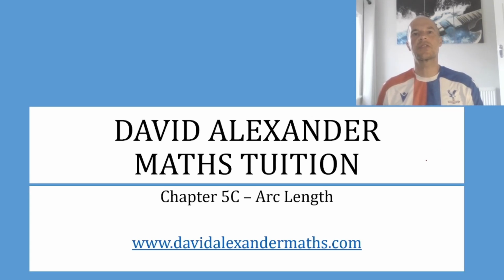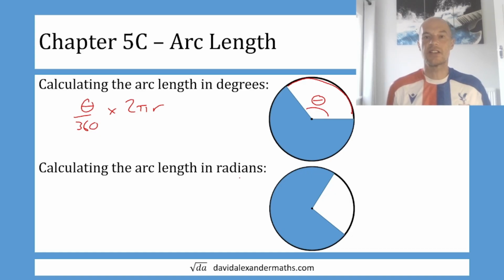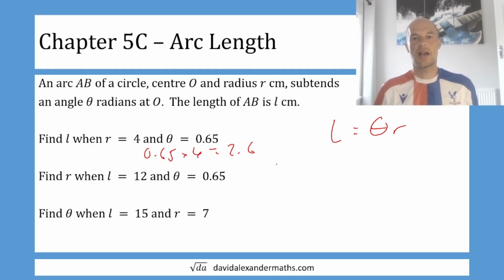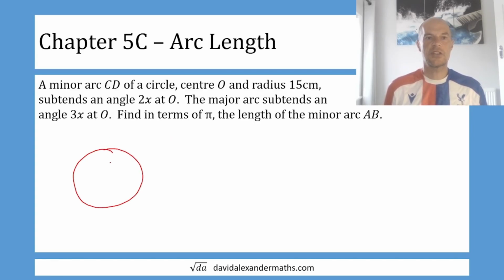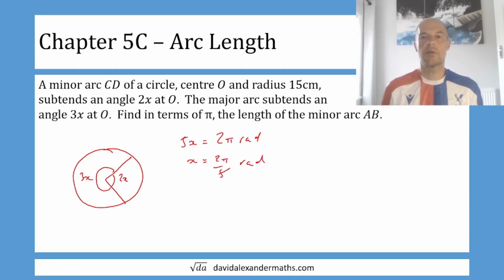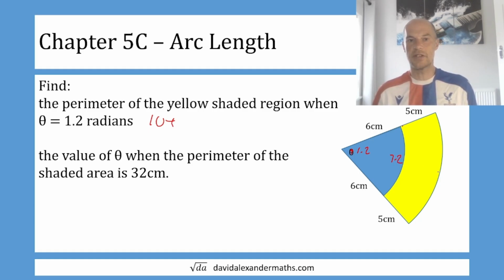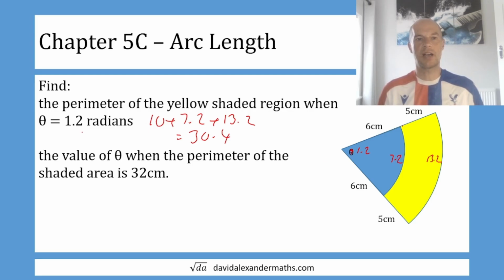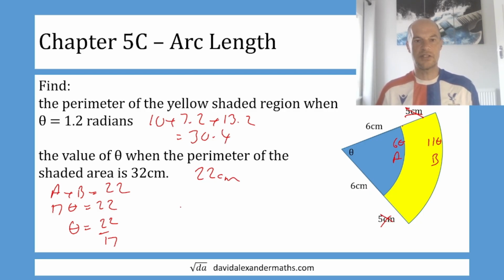Year 13 Maths Chapter 5C: Arc Length